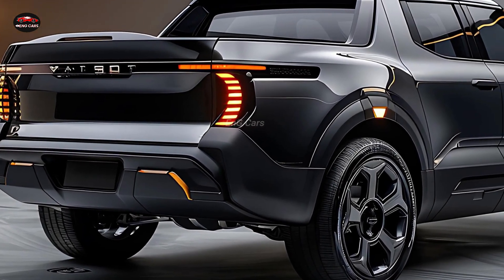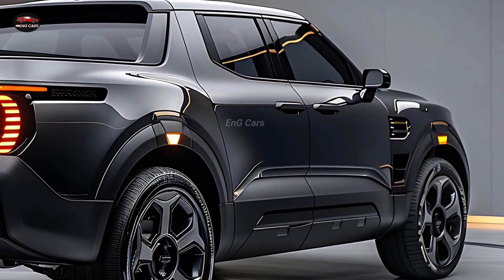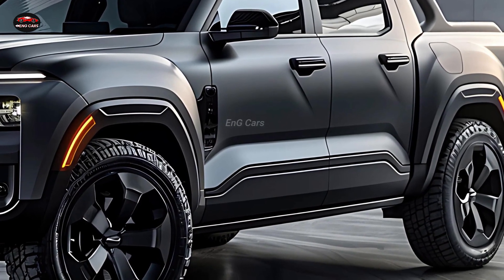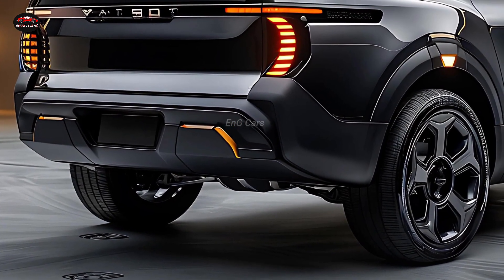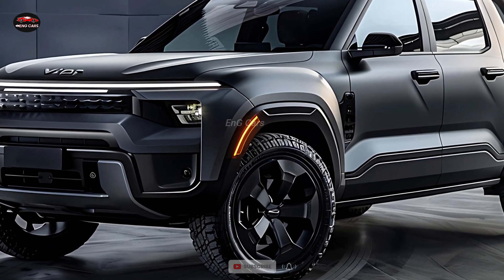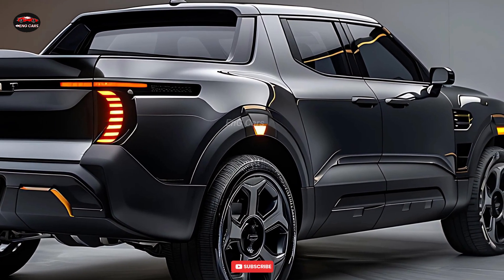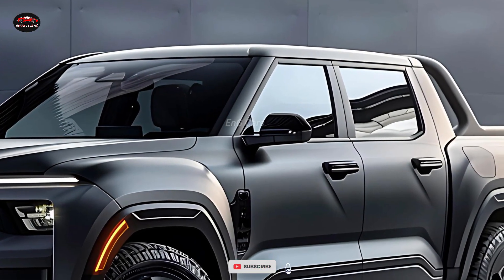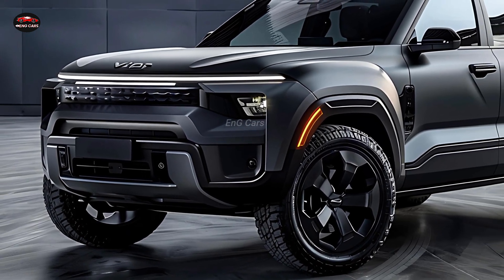2025 Fiat 500 Pickup: [A Revolution in Compact Trucks]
2025 Fiat 500 Pickup: [A Revolution in Compact Trucks]

The market for compact trucks is going through a sea change with the 2025 Fiat 500 Pickup. This model gives city dwellers a flexible choice without compromising the allure of a compact car by combining form with function. For individuals in need of a tiny pickup with all the practicality they could want, Fiat has revamped its legendary 500 model.